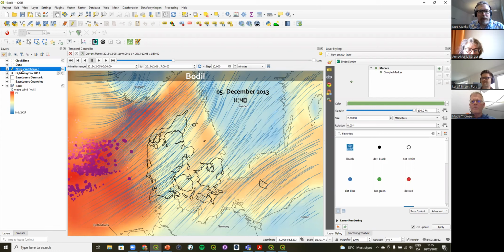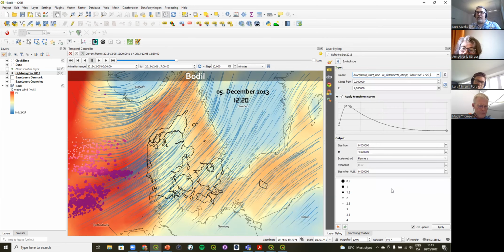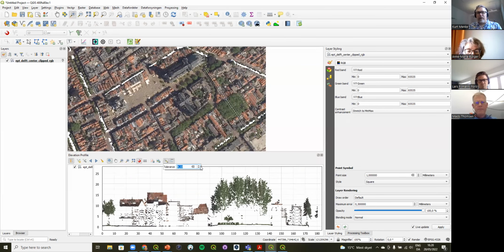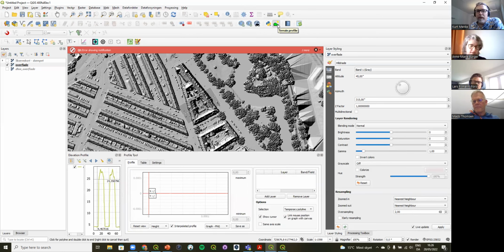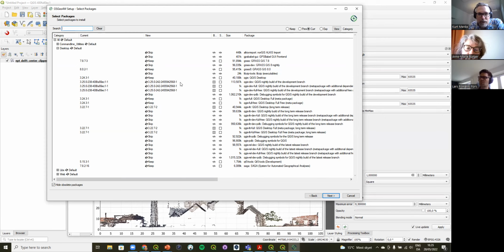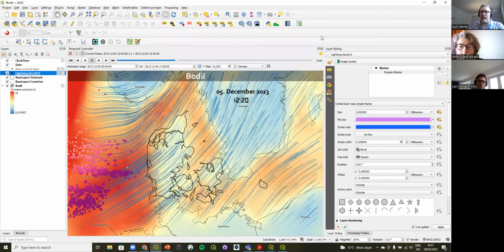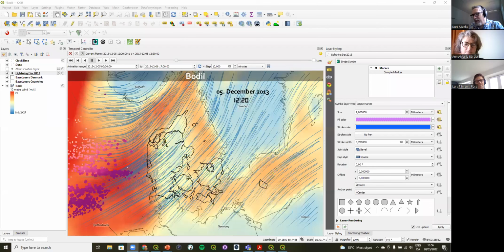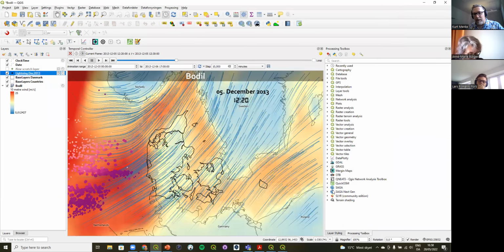Data Visualization with QGIS - spørgsmål del 2 (20-05-2022)